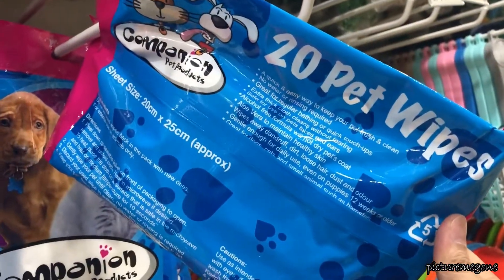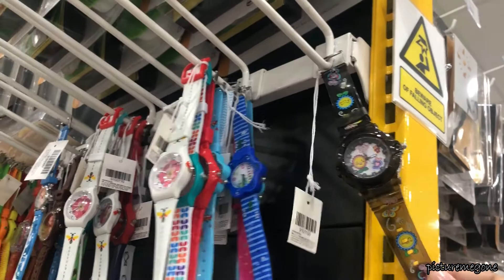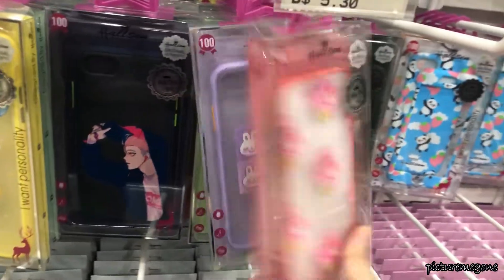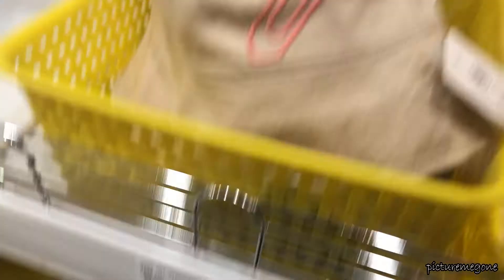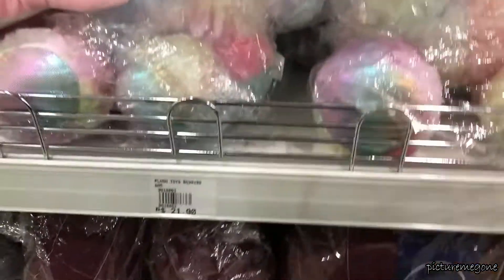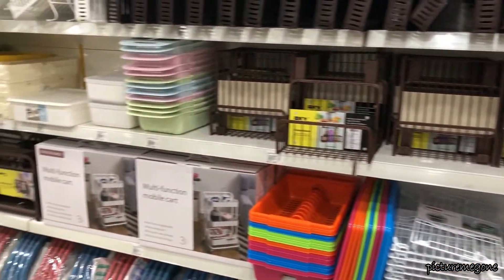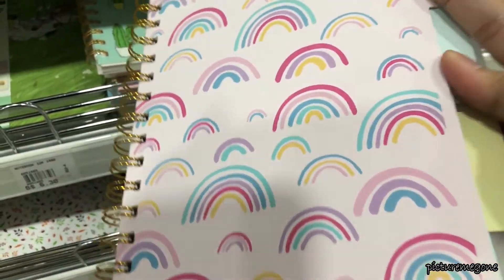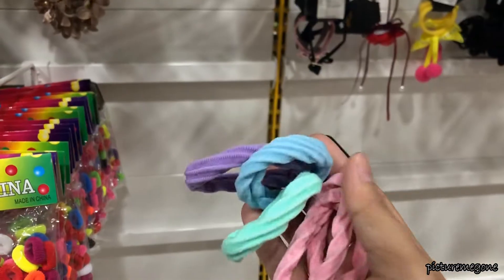Mr. DIY : Shop/Walkthrough With Me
I'm bringing you shopping at Mr. DIY in Tutong this time! I had so much fun doing this and will definitely bring you Beauties there again in future videos.

This is my first doing a voice over shopping video, so I'm sorry if it doesn't sound nice. Please be kind. =)

Stay tune for more shopping videos! 🛍

Bah, lakastah shopping! 😍